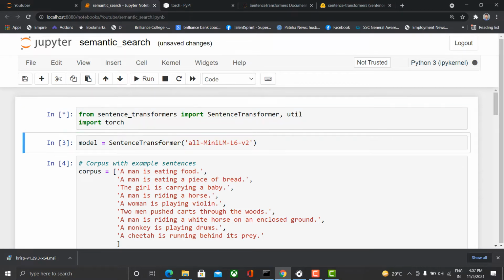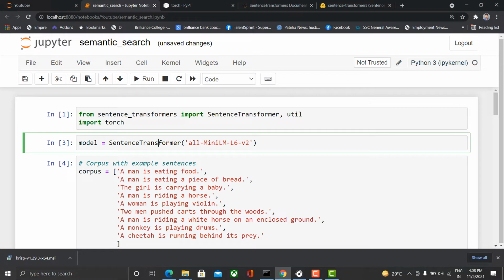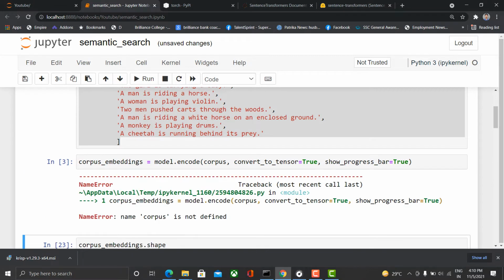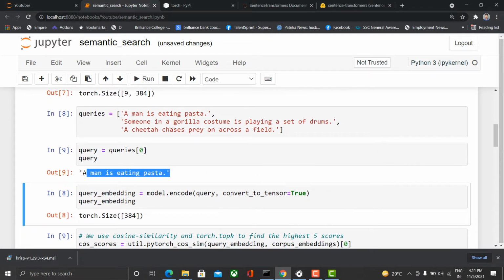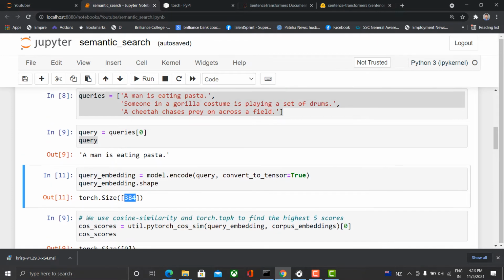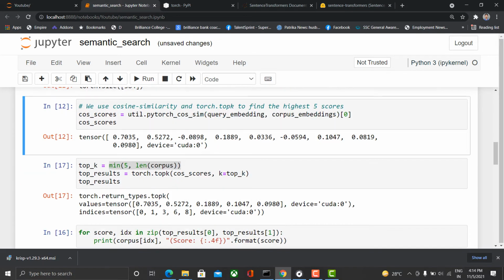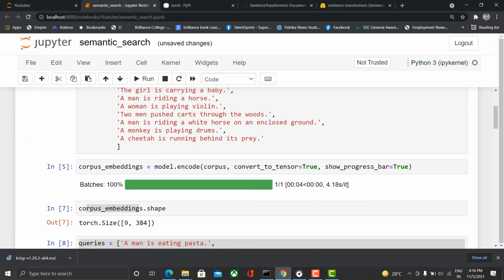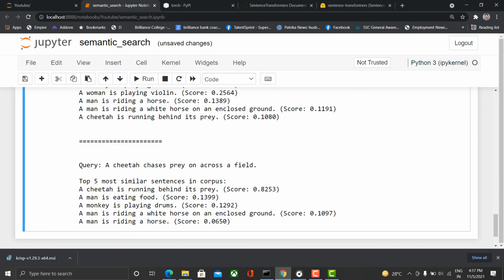PyTalk#01 - Sentence Semantic Similarity using the Sentence Transformer